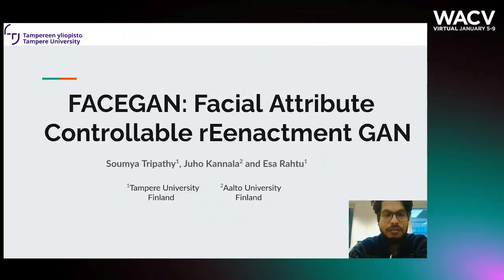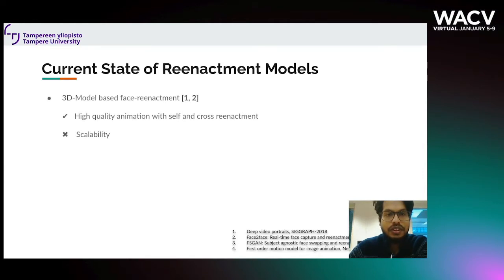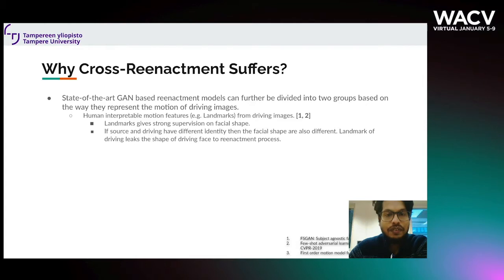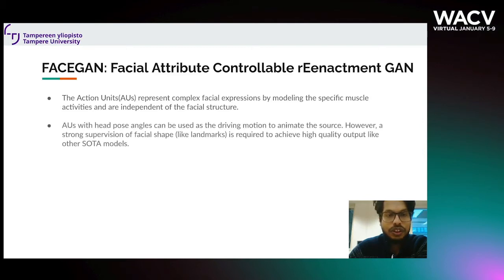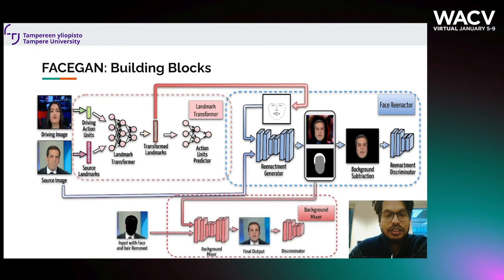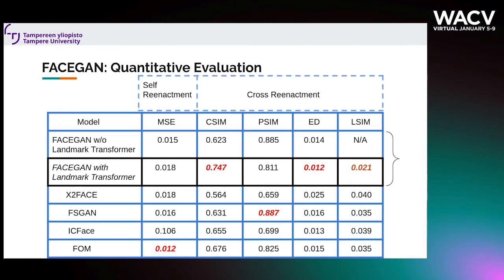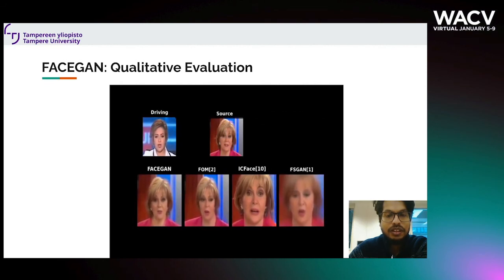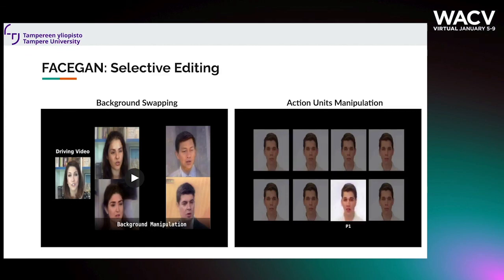1309 - FACEGAN: Facial Attribute Controllable rEenactment GAN